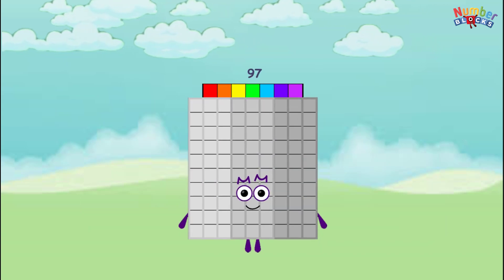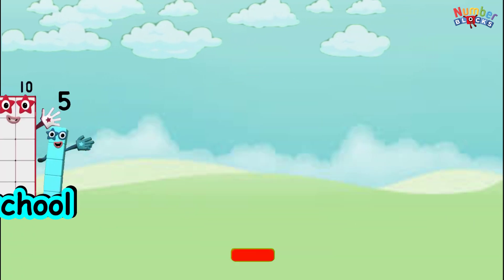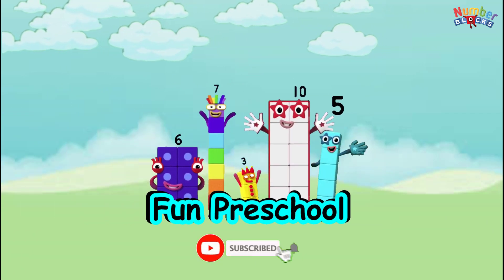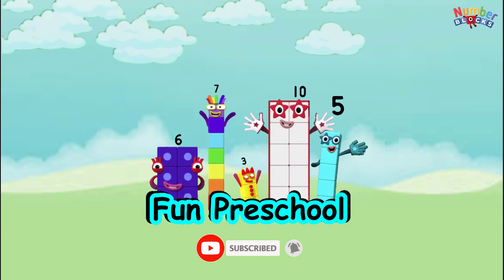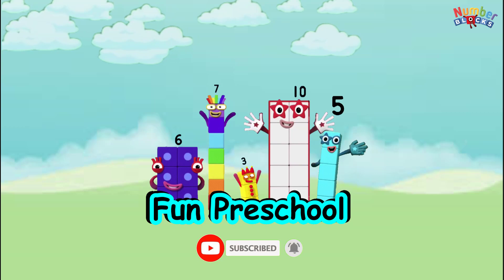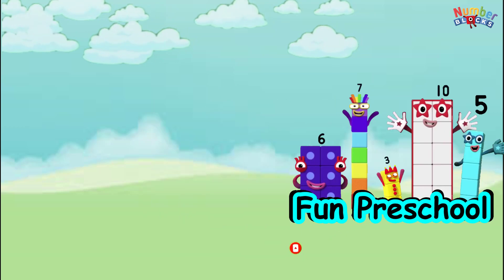Meet Numberblocks Learn Different 3 number Addition | 3 random number addition | Preschool